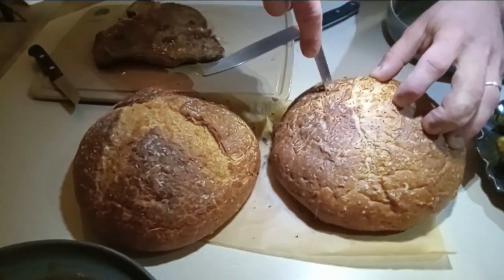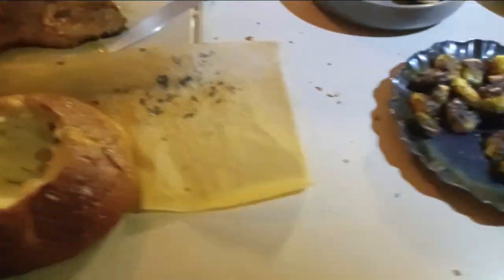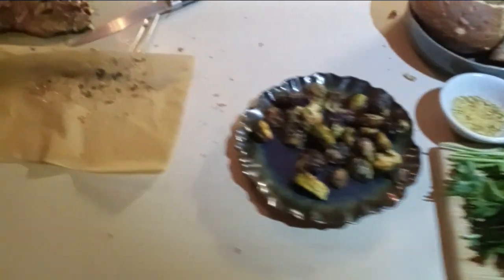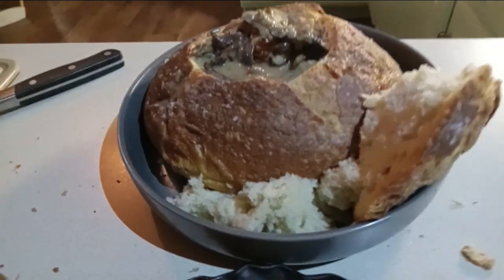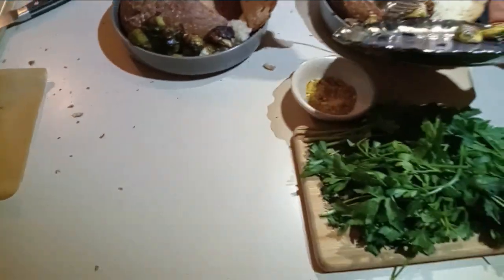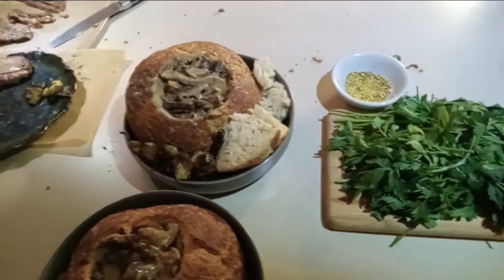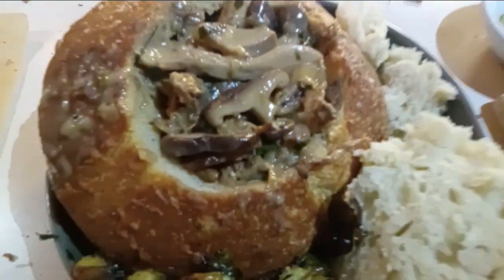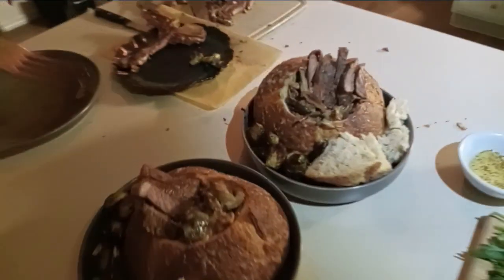Quite possibly the BEST mushroom soup! (the secret is in the oak barrel)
I'm past the point of adhering to a scripted recipe - this transcends a recipe!  I prefer to dry-saute my fresh mushies and deglaze with oak-barrel-aged spirits.  Dehydrated mushies get sautéed in butter with onions in this case. That is how I start my rue.  Birch polypoe was brewed as a tea and the tea was added to the soup as well.